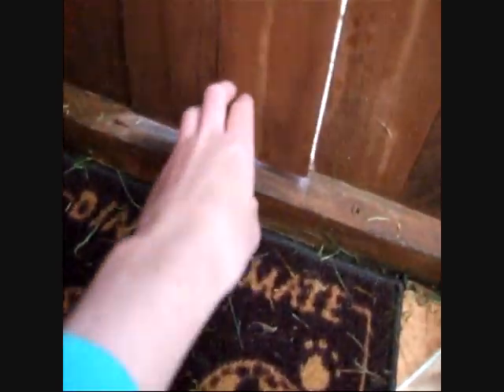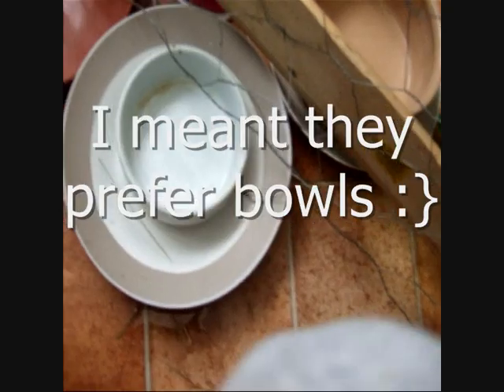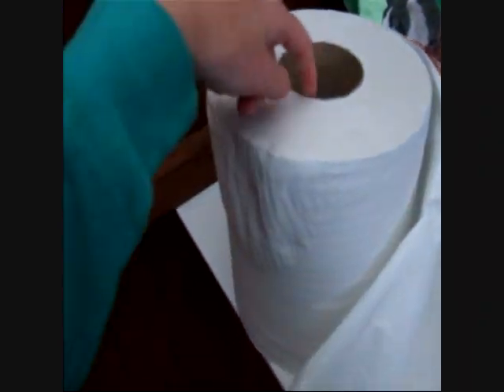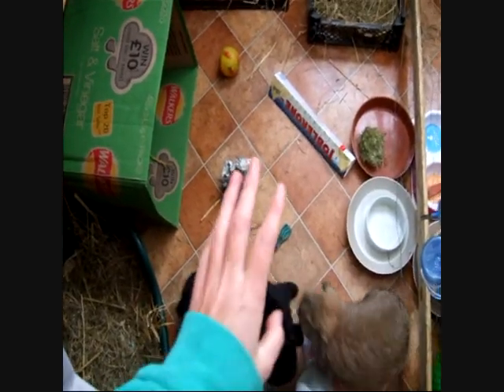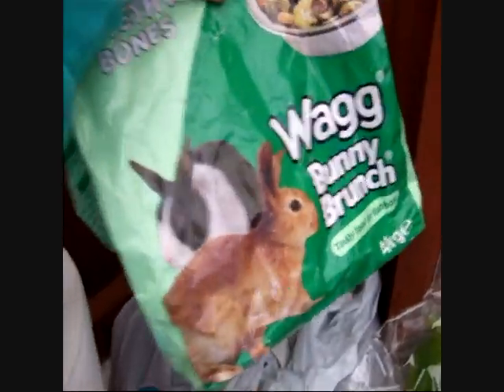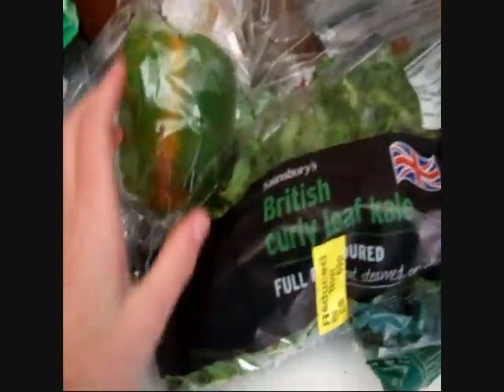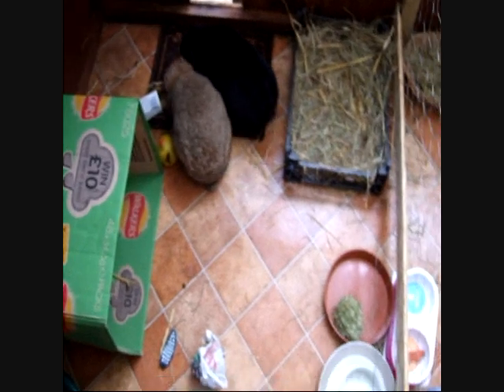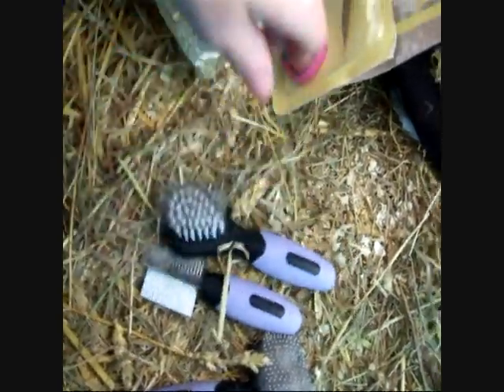Bunny Organisation & Supplies Part 2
Sorry for the long wait - saw Holiday on Ice. It was absolutely brilliant, highly recommend it!!!